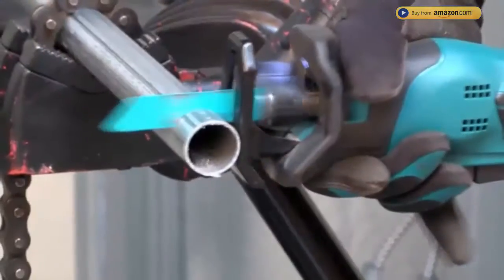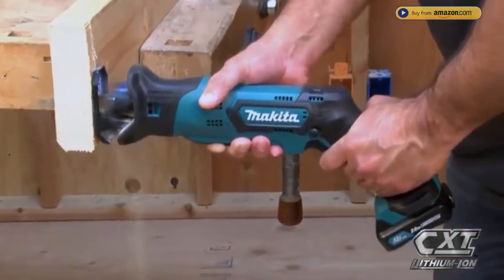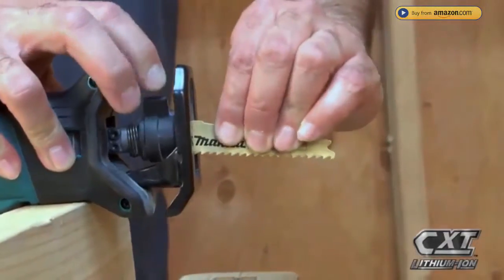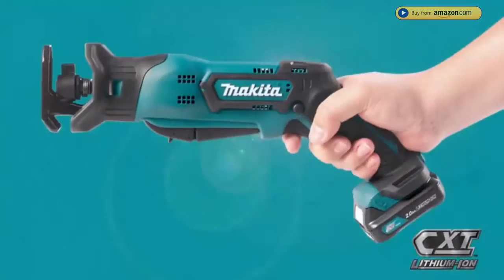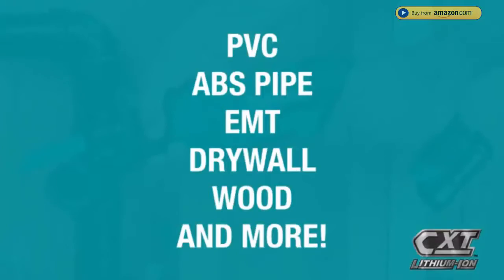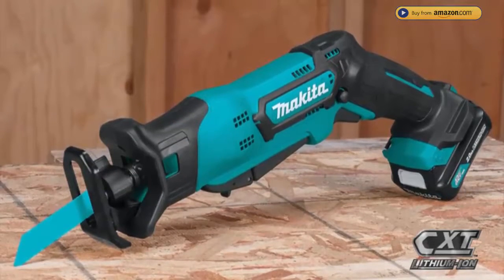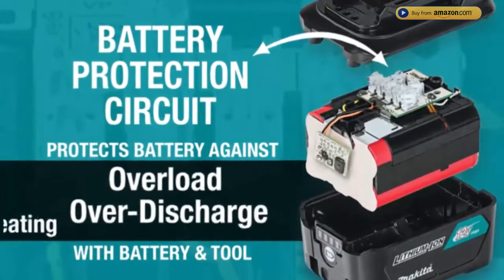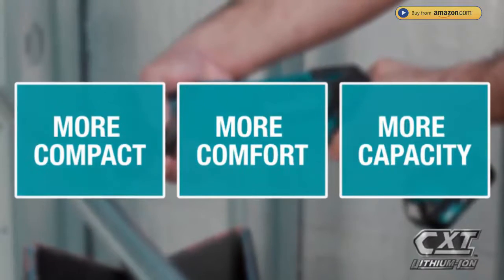[⬇BEST PRICE LINK⬇] Makita XRJ01Z 18-Volt LXT Lithium-Ion Cordless Compact Reciprocating Saw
Makita XRJ01Z 18-Volt LXT Lithium-Ion Cordless Compact Reciprocating Saw (Tool Only, No Battery)
Makita XRJ01Z 18V LXT Lithium-Ion Cordless Compact Reciprocating Saw (Tool Only). The Makita XRJ01 and XRJ01Z has a Variable speed (0 - 3,000 strokes per minute) combined with a 1/2" stroke length for faster and more efficient cutting. Makita exclusive dual-position on/off switch allows for either paddle or trigger switch operation. The "Tool-less" blade change system allows for faster blade installation and removal for increased productivity. It has a Compact design at 15-5/8" long; weighs only 3.9 lbs. for convenient operation. It's Built-in L.E.D. light illuminates the work area. Rubberized soft grip provides increased comfort on the job. It is Ideal for a wide range of cutting applications. LXT Lithium-Ion battery provides longer run time, 5x lower self-discharge (for use any time) and 16 firm holding contact terminals (for constant high power). The 30-Minute Rapid Optimum Charger communicates with the battery's built-in chip throughout the charging process to optimize battery life by actively controlling current, voltage and temperature. The 30-Minute Rapid Optimum Charger has a built-in fan to cool the battery to produce more lifetime work. The charger earned the ENERGY STAR label for meeting the strict energy-efficient guidelines set by the US. Environmental Protection Agency (EPA) and US Department of Energy (DOE). It has a 3-year warranty on tool 1-year on battery and charger. Sold as a bare tool. Note: Battery and charger not included with this product

Searches related to Makita XRJ01Z 18-Volt LXT
makita xrj01z review
makita xrj03z review
makita cordless reciprocating saw review
makita cordless sawzall home depot
makita xrj03z vs xrj02z
makita sawzall cordless
makita xrj02z
xrj01z vs xrj03z